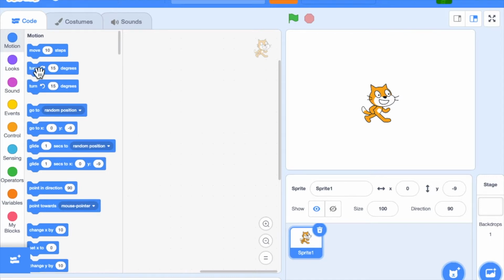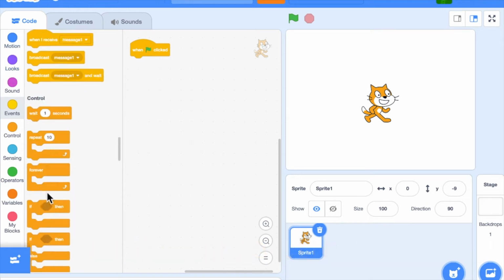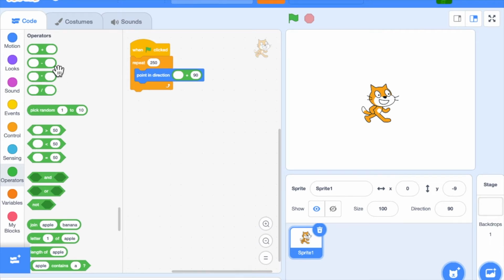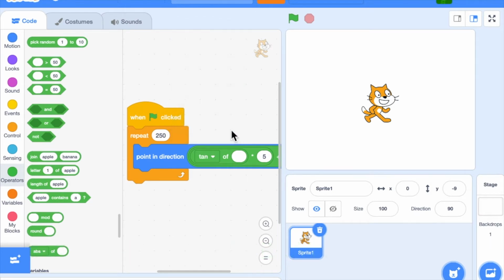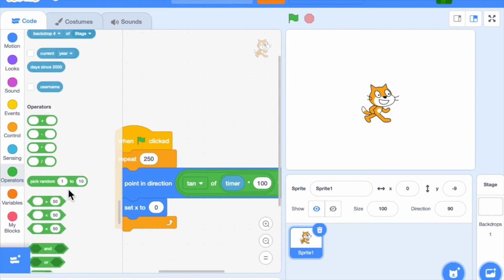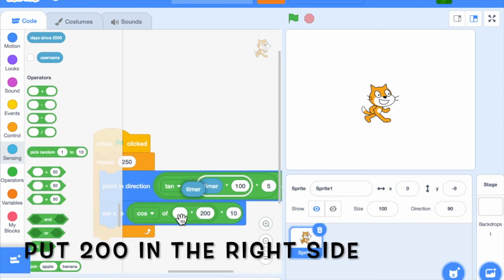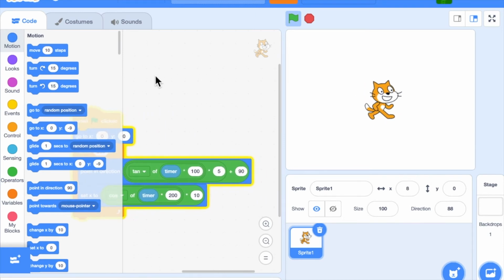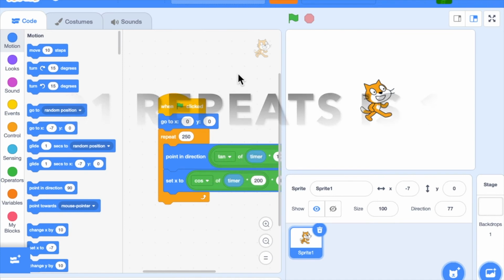Smooth Spin Tutorial (Scratch 3.0)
My second tutorial a little bit more advanced/medium level to teach kids on Scratch Coding version 3 (3.0). This is mainly for kids to learn Scratch. Scratch can build games you like to - we will explore more in the future videos. Step by step tutorial video on SMOOTH spinning V.S rough spinning the "Scratch Cat" around. Hope you enjoy it and if you do, click the like button  please! Ding Ding! Bye.

Edited:
Actually I realized that the cat moving backward has nothing to do with the "set x" or "set y". It's actually because of the second block, whether it is "set x" or "set y". If you do not want the cat to move backward, just delete the second block in the repeat loop.